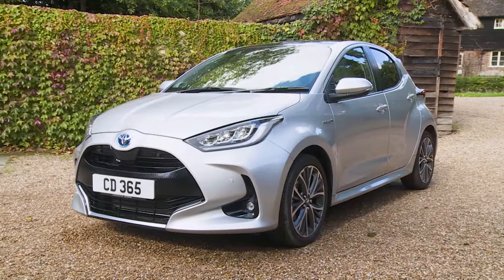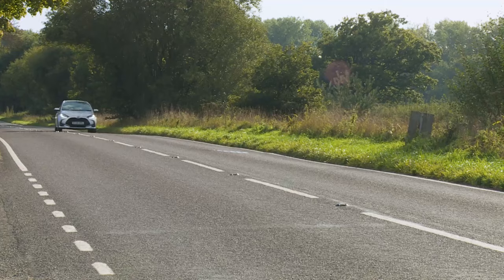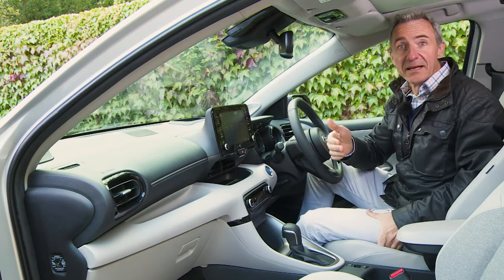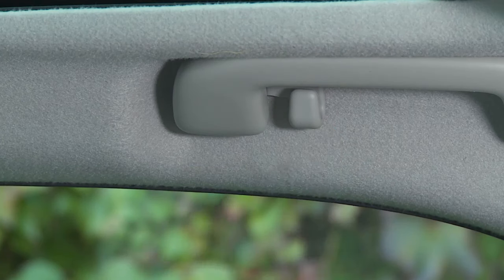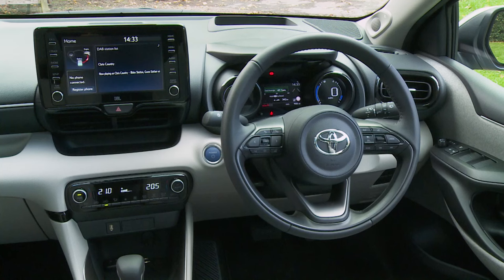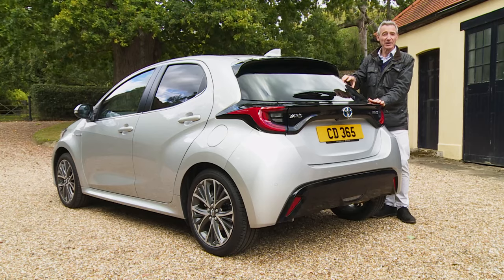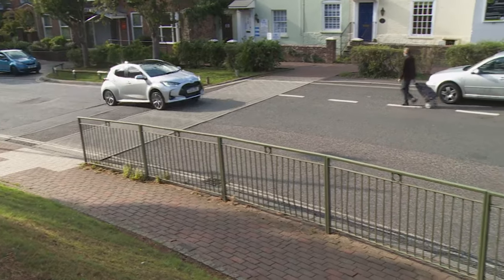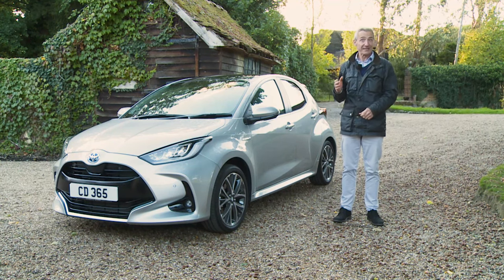Toyota Yaris 2020 Comprehensive Review | Everything you need to know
Lease A Car With LeaseLoco Toyota Yaris 2020 Comprehensive Review | Everything you need to know

overview 0:00:00
background 0:00:46
driving experience 0:04:30
design and build 0:14:17
market and model range 0:27:40
cost of ownership 0:47:48
summary 0:58:05

Jonathan Crouch writes an in-depth Toyota Yaris 2020 review. If you want to watch more reviews on vehicles like this Toyota Yaris 2020 review, make sure to SUBSCRIBE to our channel and comment what YOU want us to review next.

In MK4 model form, the Toyota Yaris was further Europeanised, with sharper styling, a better quality interior and improved media connectivity. Most important though, were the significant changes made to its segment-leading Hybrid engine, giving the car better fuel economy, lower emissions and a greatly enhanced capability to operate on electric power alone, at higher speeds and over longer distances. What was already a class act became in this form genuinely hard to overlook. And stacks up well as a used buy. Here, we look at the pre-facelift versions of this XP210-series design.

History
The Yaris has always been a supermini that works well in the real world and this fourth generation car was no exception. Prior to the arrival of this MK4 design in 2020 though, it had long lacked a bit of flair though. So Toyota needed to ring the changes with this XP210-era model.

The Yaris has been around since 1999 when the original 'XP10'-series design was launched, gaining the Car of the Year title in the year 2000. More than 9 million Yaris models were then subsequently sold over three generations, the MK2 'XP90'-series car introduced in 2005 and the third generation 'XP130'-series model launched in 2011, then updated into 'XP150'-series guise in 2014, before being further improved in 2017.